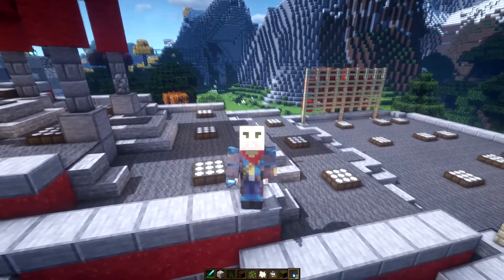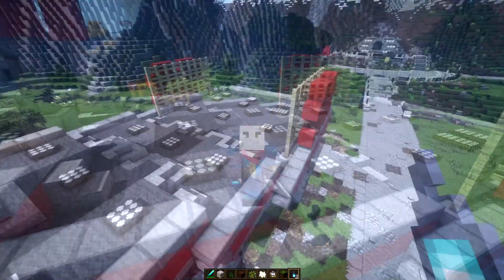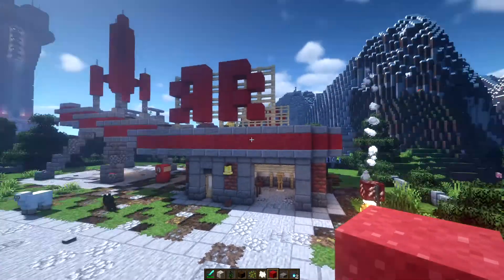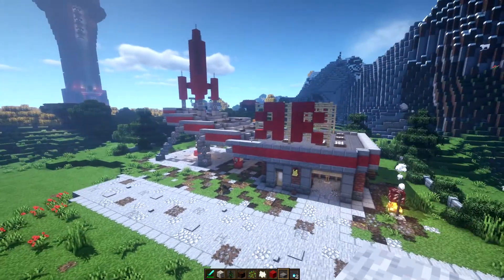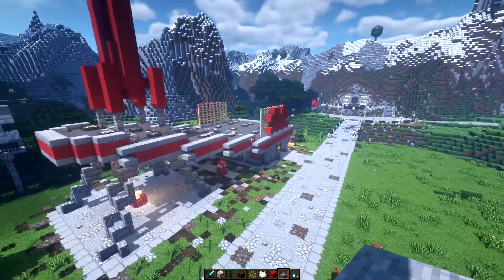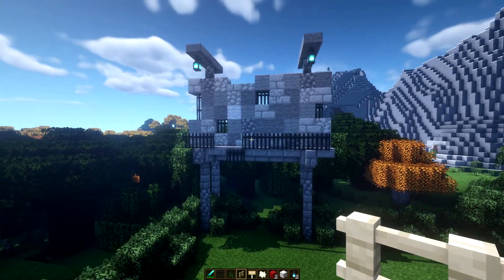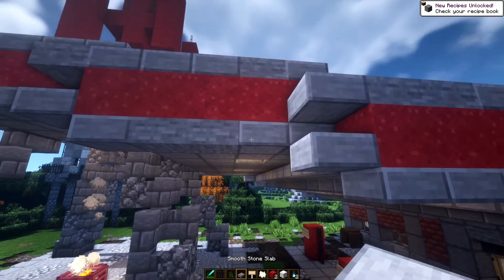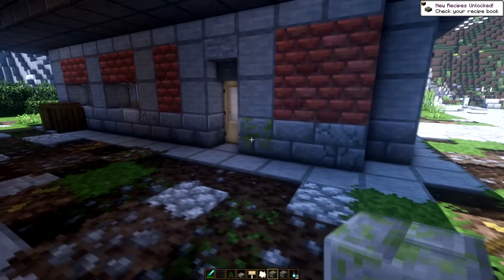Red Rocket Upates | Fallout Craft | Java Edition Minecraft 1.17.1 Creative Building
A series dedicated to creating Fallout inspired builds in creative Minecraft. This world takes place 6000 blocks south of the popular Quantum City project where a new and nuclear devastated wasteland project begins. Recreating both old builds and updating them with new blocks while also creating new Fallout inspired builds to add to this world.

Support!

YouTube Schedule!
🎮 (Minecraft Monday’s - Weekly Minecraft Content)
🎮 (What’s Good Wednesday’s - Weekly Gaming Content)
🎮 (Fallout Friday's - Weekly Fallout Content)

Mondays at 6:30PM EST and Saturdays at 5:30PM EST
Check Twitter for more specific time announcements or changes.

Music!
🎵 TubeBuddy Audio Hero
🎵 Default Game Audio

COPPA COMPLIANCE:
This channel and all its videos are not “directed to children” with the meaning of Title 16 C.F.R. § 312.2 and are not intended for children under 13 years of age.